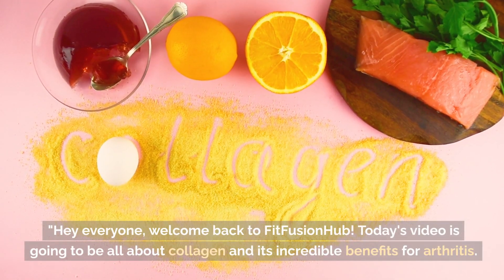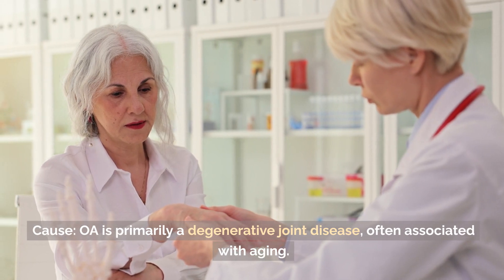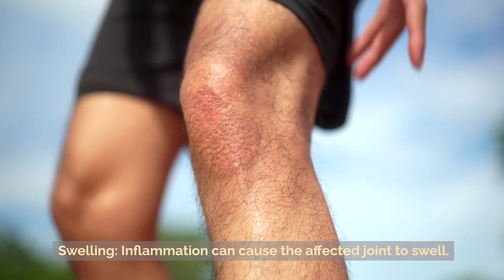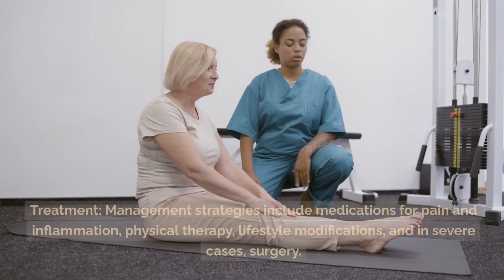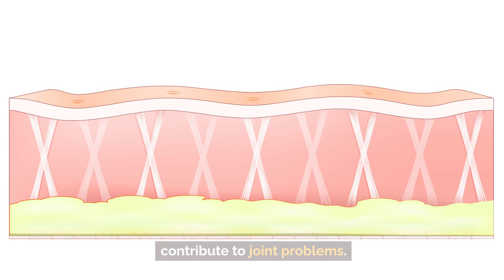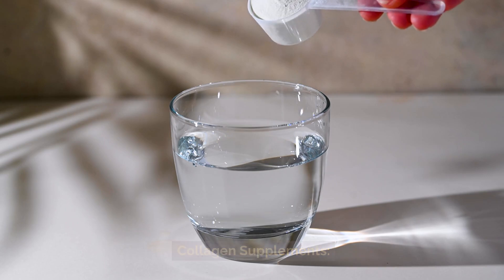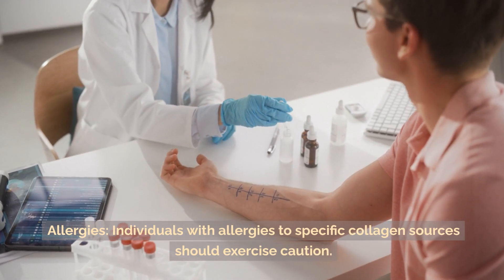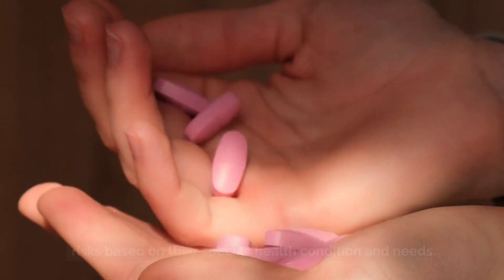Understanding the role of collagen in joint health | Overview of arthritis and its impact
Collagen is a protein that plays a crucial role in the structure and function of various tissues in the body, including the skin, bones, tendons, and cartilage. It is a primary component of connective tissues, providing strength and elasticity. In the context of arthritis, which is a group of inflammatory joint disorders characterized by pain, stiffness, and swelling, collagen has been explored as a potential supplement to alleviate symptoms and promote joint health.

Arthritis primarily affects the joints, and one of the key components of joint structure is cartilage. Cartilage acts as a cushion between bones, allowing for smooth joint movement. In conditions like osteoarthritis and rheumatoid arthritis, the cartilage undergoes degeneration, leading to pain and reduced joint function.

Here's how collagen may be related to arthritis:

Collagen and Joint Health:

Cartilage Support: Collagen is a major component of cartilage. Some studies suggest that collagen supplementation may support the structure and function of cartilage, potentially slowing down its degradation in arthritis.
Joint Lubrication: Collagen may contribute to the synthesis of synovial fluid, which lubricates the joints. Improved lubrication could enhance joint mobility and reduce friction, potentially benefiting individuals with arthritis.
Types of Collagen:

Type II Collagen: This type is found predominantly in cartilage. Collagen supplements for arthritis often contain type II collagen derived from chicken or other sources.
Collagen Supplements:

Sources: Collagen supplements are available in various forms, including pills, powders, and liquids. They can be derived from bovine (cow), chicken, fish, or other sources.
Bioavailability: Hydrolyzed collagen, where collagen is broken down into smaller, more easily absorbed peptides, is often used in supplements to enhance bioavailability.
Research and Efficacy:

Mixed Findings: Research on the efficacy of collagen supplements for arthritis is mixed. Some studies suggest potential benefits in terms of pain reduction and improved joint function, while others show less conclusive results.
Individual Responses: The effectiveness of collagen supplementation may vary among individuals, and more research is needed to establish consistent outcomes.
Considerations and Precautions:

Allergies: Individuals with allergies to specific collagen sources should exercise caution.
Interaction with Medications: It's advisable to consult with a healthcare professional before starting any new supplement, as collagen may interact with certain medications.
Lifestyle Factors:

Complementary Approaches: Collagen supplements are often considered alongside other lifestyle interventions, such as a healthy diet, exercise, and weight management, to manage arthritis symptoms.
In summary, while there is some evidence suggesting a potential role for collagen supplementation in arthritis management, more research is needed to establish its effectiveness conclusively. Individuals considering collagen supplements for arthritis should consult with a healthcare provider to discuss potential benefits and risks based on their specific health condition and needs.